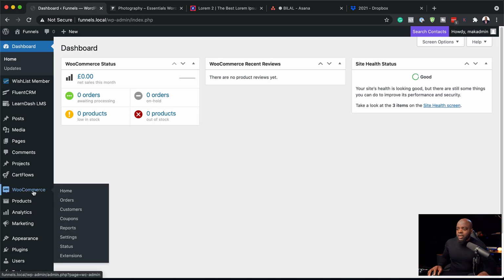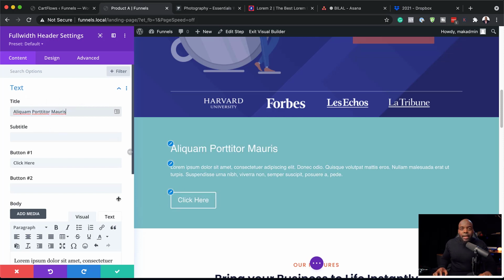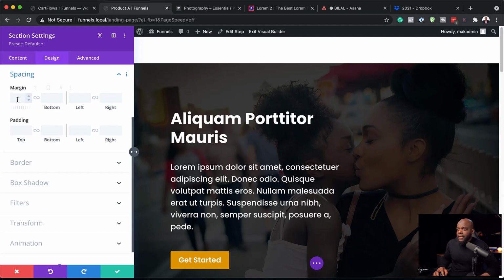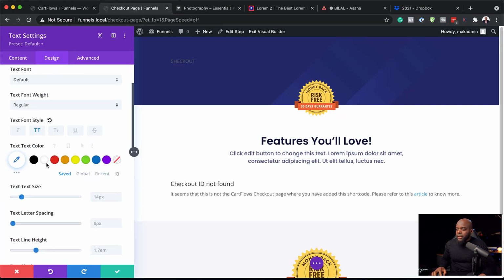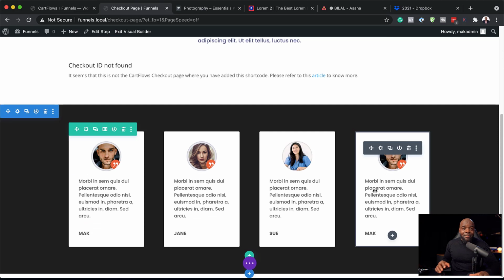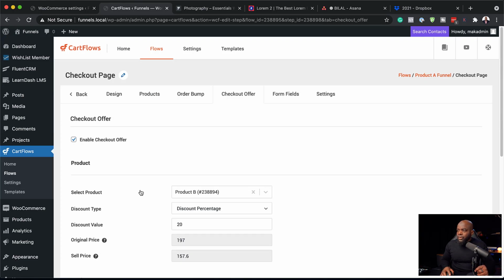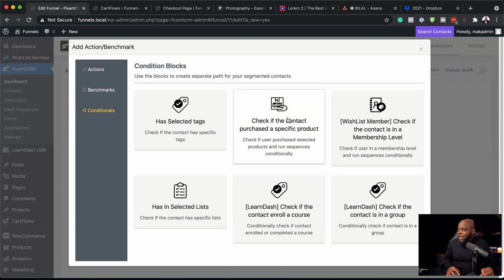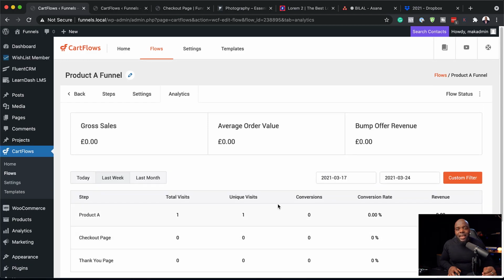How to create a sales funnel - CartFlows Tutorial